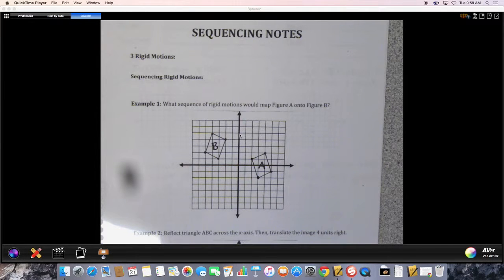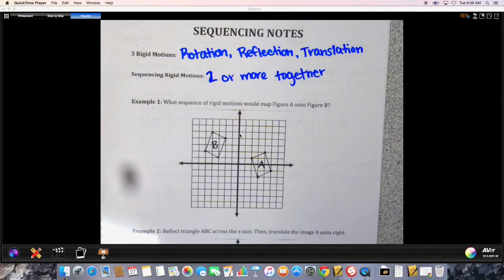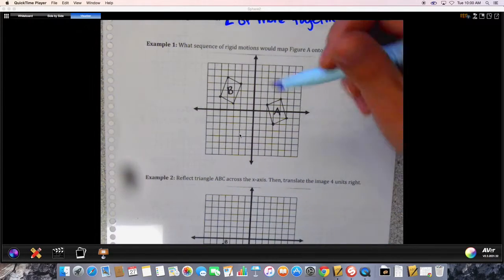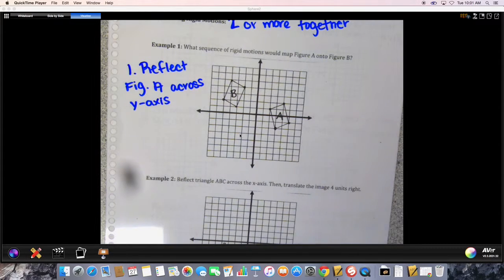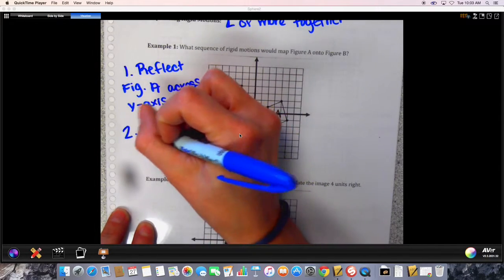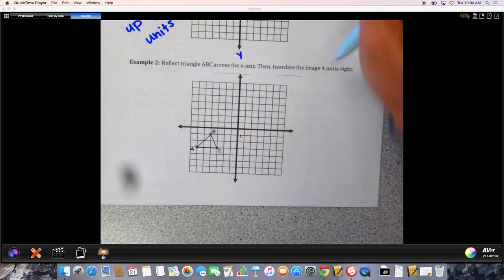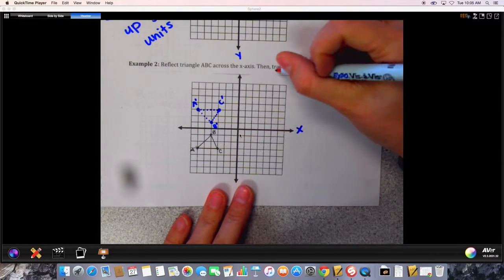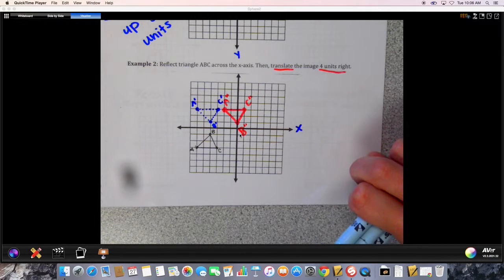Sequencing Rigid Motions